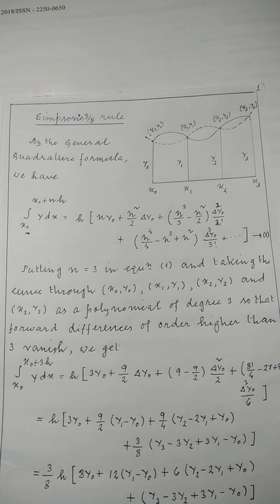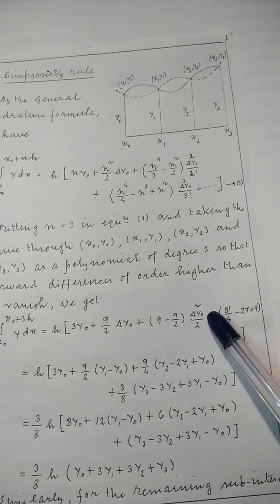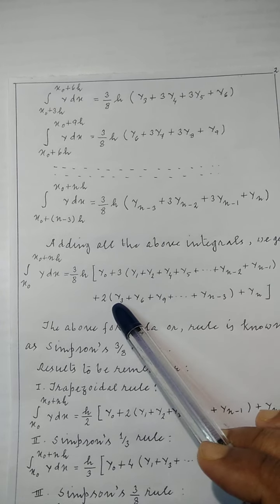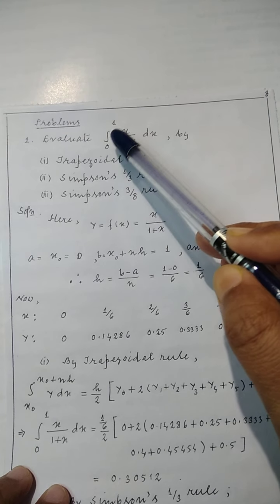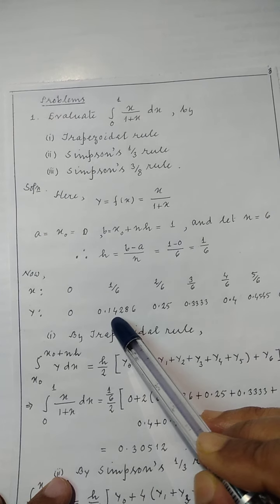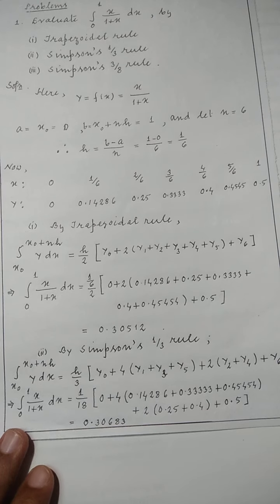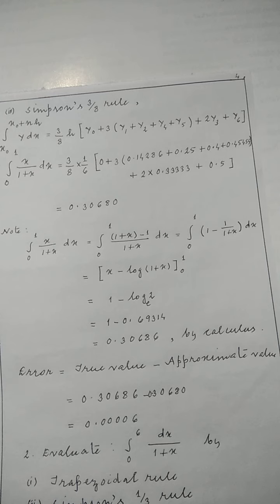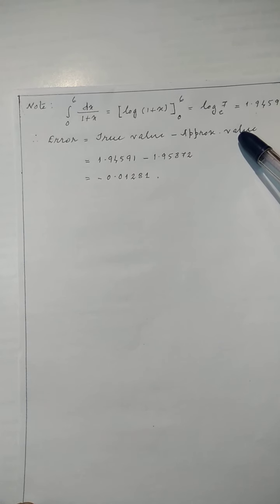Simpson's 3/8 Rule and problems based on Trapezoidal, Simpson's 1/3 and Simpson's 3/8 rule